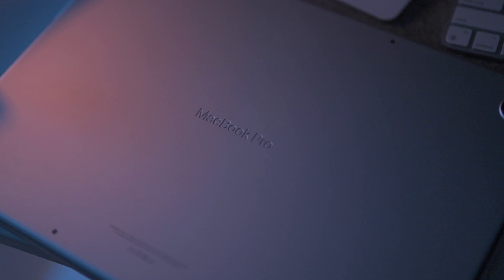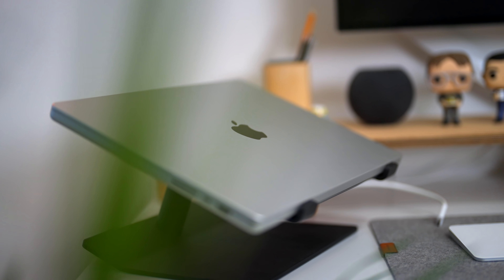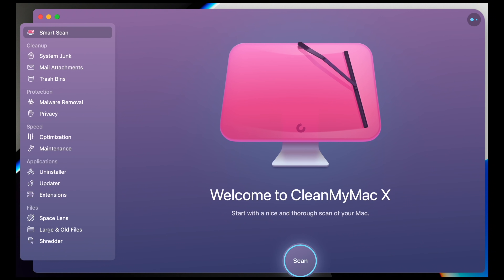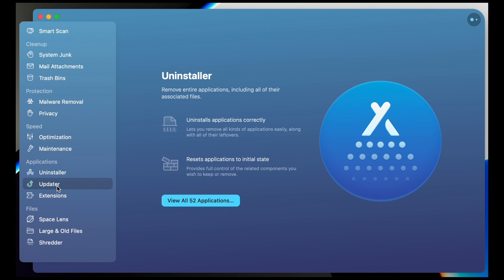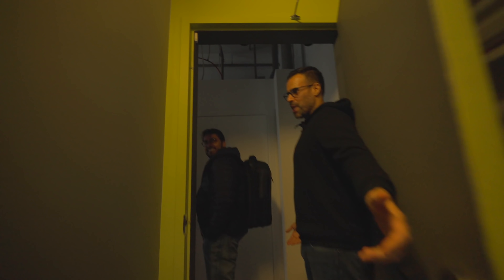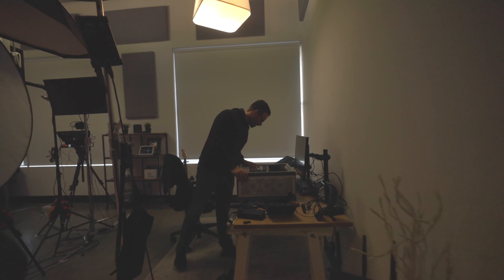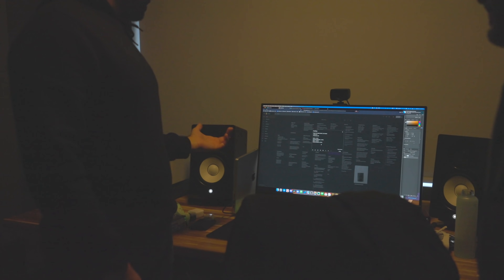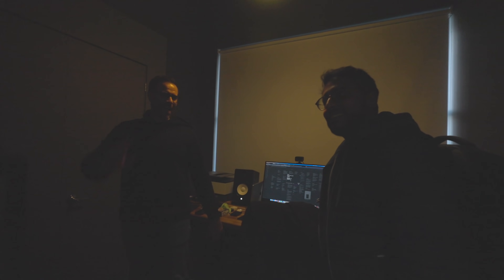M1 Pro vs M1 Max MacBook Pro - I think I made a mistake..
The New M1 Pro and M1 Max MacBook Pros are out and we need to talk about them. Have we hit peak computing? Are these MacBook Pros worth it? Which spec M1 MacBook Pro should you get? M1 Pro vs M1 Max? How does it compare to Windows Computers including AMD 5900X and 5950X? Which MacBook should YOU Buy?

Products discussed in this video:
M1 MacBook Pro 14"
M1 MacBook Pro 16"
M1 MacBook Air
M1 MacBook Pro 13"

MY SUPER AWESOME CAMERA SETUP! [Amazon + Moment + B&H Links]
▶My absolute beast of a camera
▶My Go To Lens for EVERYTHING
▶My best and most trusted SD CARDS
▶My ultra portable travel TRIPOD
▶My ultra tactical camera BAG
▶My compact DRONE sky camera + Controller
▶The super powerful LIGHTS I use
▶My life-saving, on camera MIC
▶The high quality studio MIC
▶My AUDIO RECORDER for external mics
▶My external MONITOR that can record
▶My external MONITOR for viewing only
▶My trusty and versatile go to TRIPOD
▶My GIMBAL for smooth buttery footage
▶The SSD I use to edit video off of

00:00 - Start
00:21 - Heading to Matthew’s Studio!
00:48 - Sponsor Read
01:19 - Exploring Matt’s Studio!
01:31 - Matthew Moniz’s Desk Setup with M1 Pro!
01:58 - Interview Start
02:15 - My M1 Max MacBook Pro 2021 Spec
02:28 - Why I Upgraded from M1 to M1 Max
03:25 - MacBook Pro Resale Value
03:43 - Matthew Moniz’s M1 Pro MacBook Pro Spec
04:44 - What Matthew Moniz regrets about his MacBook Purchase
05:07 - How Matthew Moniz spec’d his M1 MacBook Pro
05:19 - The M1 MacBook Pro 2021 YouTuber’s should get
05:45 - M1 MacBook Pro vs M1 MacBook Air
07:04 - Getting the M1 Pro MacBook Pro just for 16” Display
07:19 - The Best M1 MacBook for School
07:42 - M1 Max and M1 Pro MacBook Pros vs Windows PC
08:21 - AMD 5900X and 5950X vs M1 Max and M1 Pro MacBook Pro
08:36 - Thermal Output on the new M1 Pro and M1 Max MacBook Pro
08:58 - Windows Gaming Laptops vs M1 Pro and M1 Max MacBook Pros
09:39 - Windows vs Mac for Video Creators
10:17 - Base Level M1 Pro MacBook Pro
10:50 - M1 MacBook Pro 13” vs M1 MacBook Pro 14”
12:06 - New M1 Pro and Max MacBook Pro Displays
12:24 - Pro Display XDR vs New 2021 MacBook Pro dsplay
13:09 - ProMotion vs Dynamic Refresh on Windows Laptops
13:40 - HDR Content on Windows vs M1 Pro and M1 Max MacBook Pros
14:13 - Talking about our M1 Max and M1 Pro MacBook Specs
14:42 - M1 Pro MacBook Pro vs Top Windows Gaming Laptops
15:57 - 16” vs 14” M1 MacBook Pro Fan Noise
16:30 - M1 MacBook Pro 14” vs 16”
17:18 - M1 MacBook Pro Space Grey vs Silver
18:03 - Conclusion